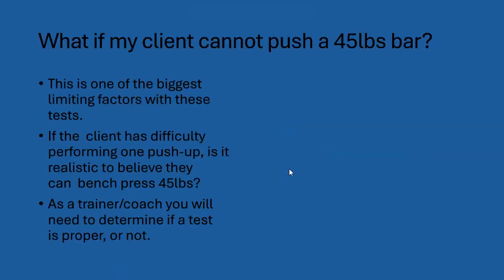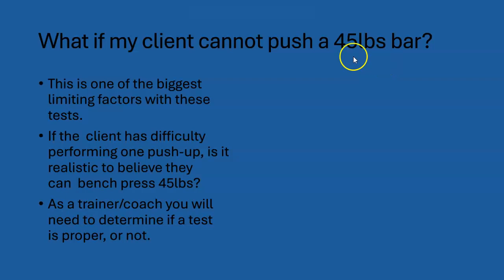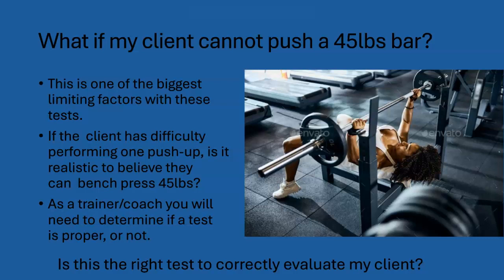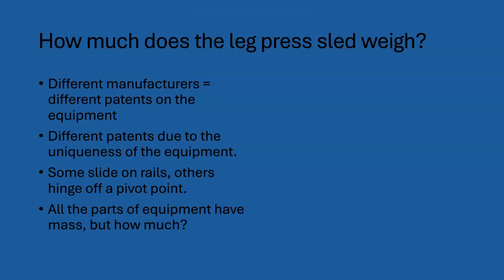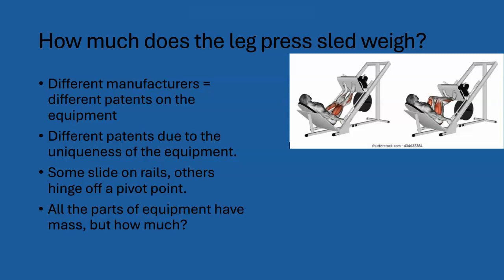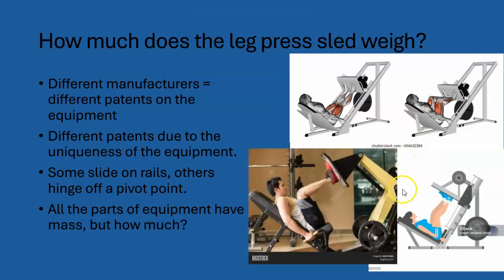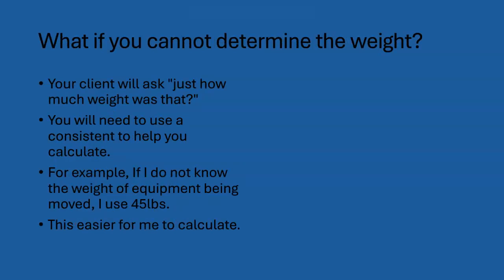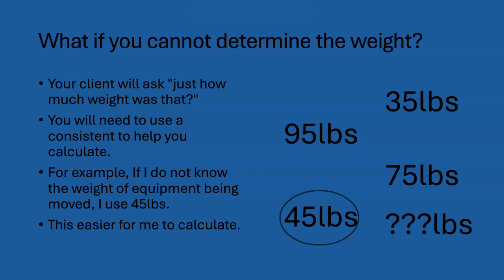KIN231 Limitations of Muscular Strength, Power, Endurance Testing